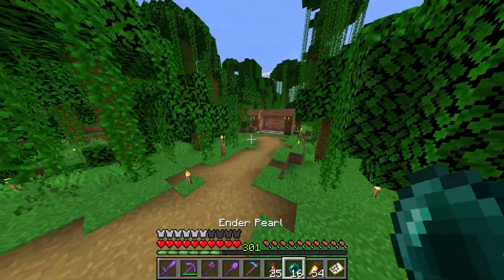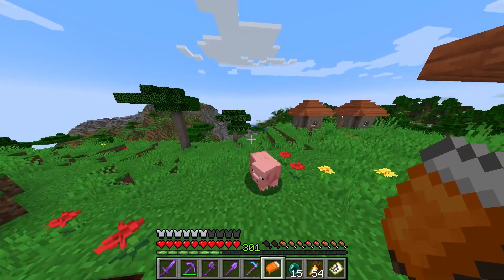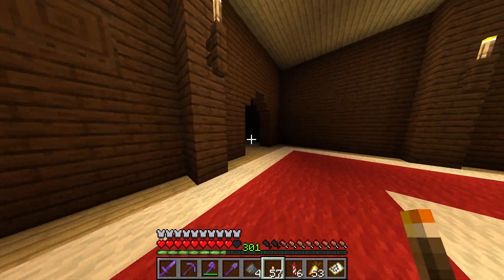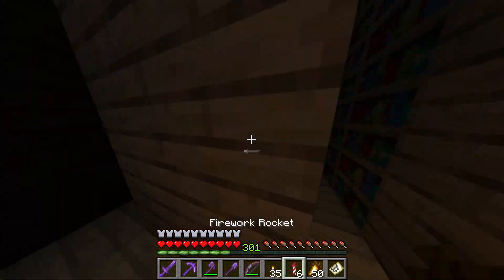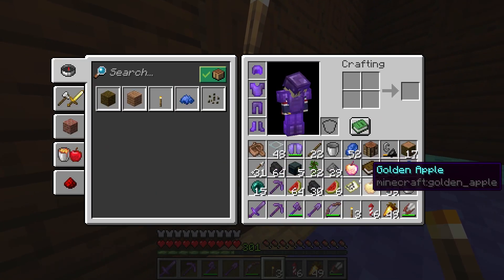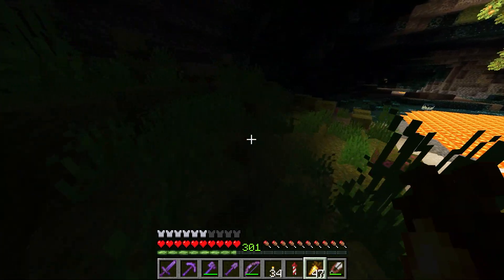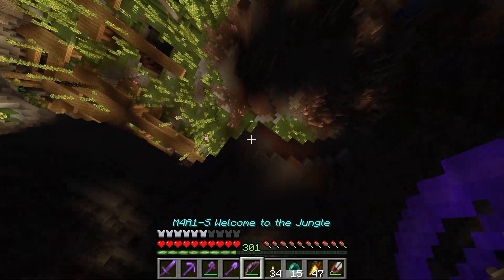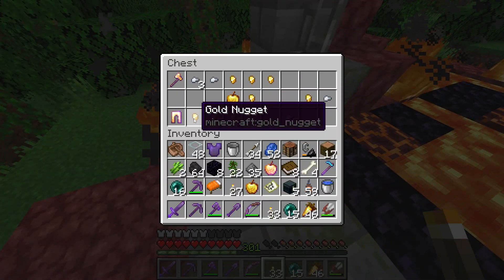Let's Play Minecraft Episode 31 - Woodlanders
Today on the Let's Play World I do a woodland mansion and do some talking/Ranting about the current state of Minecraft and its updates